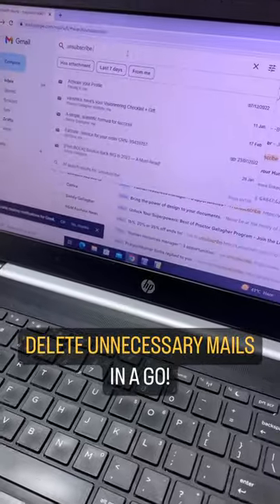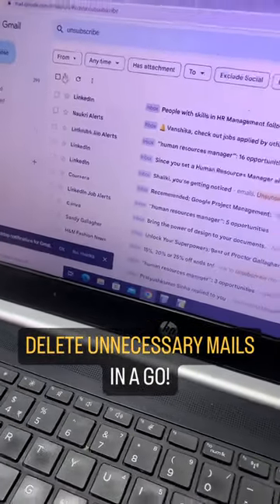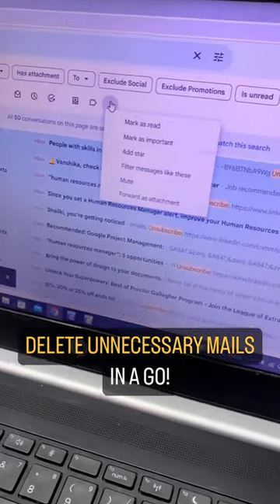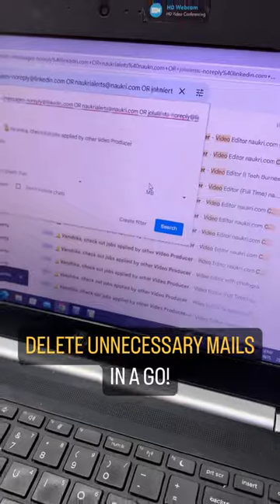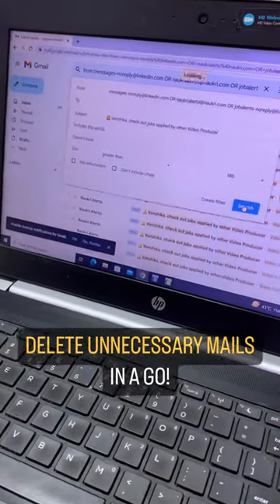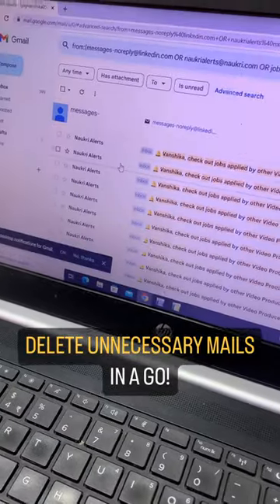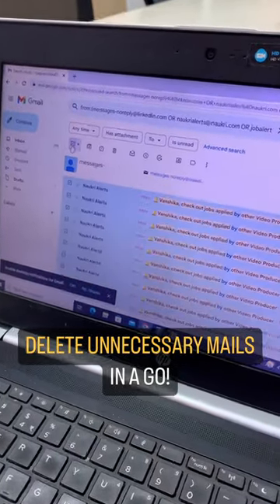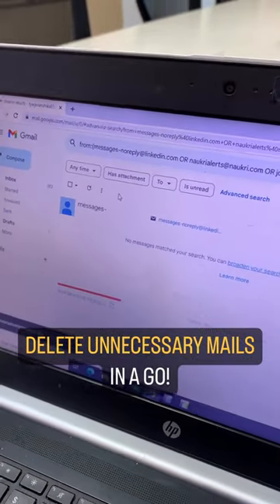Want to delete junk mails? Watch the full reel to know about it !